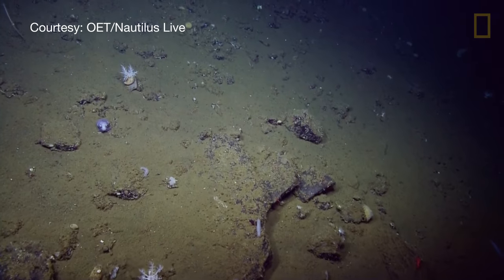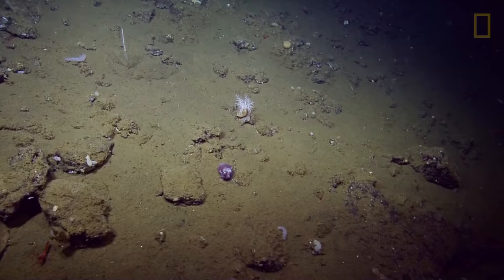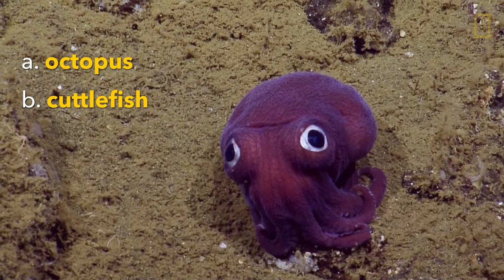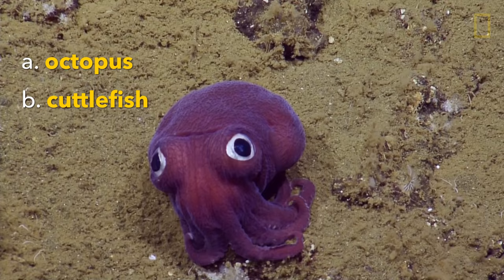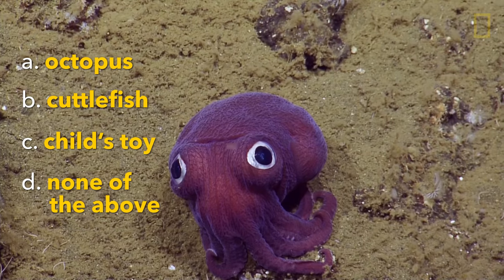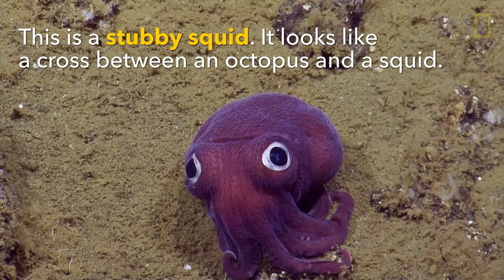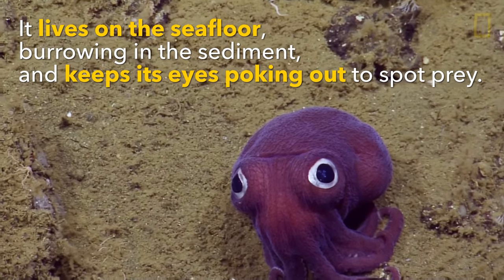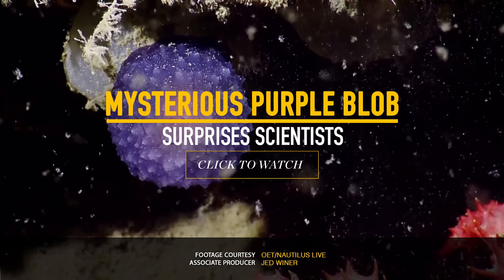Adorable Googly-Eyed Sea Creature Puzzles Scientists | National Geographic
Scientists aboard the Nautilus vessel recently spotted this cuddly creature 2,950 feet (900 meters) below the surface of the water off the coast of California. But is it a cuttlefish? Or an octopus? Or something else? Stare into these googly eyes as you watch this video to find out the answer!

Footage courtesy: OET/Nautilus Live
Associate Producer: Jed Winer

(Answer: Stubby squid, aka North Pacific bobtail squid)